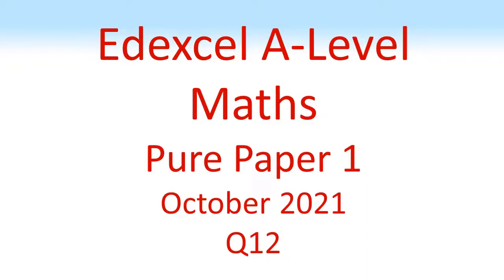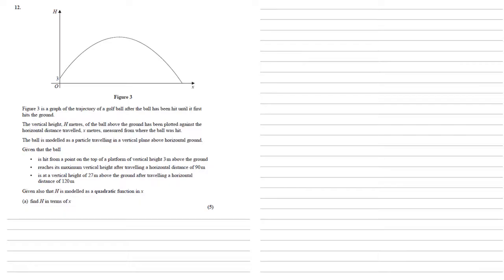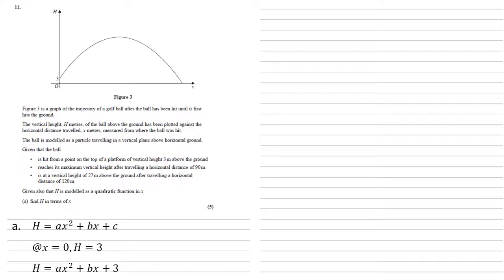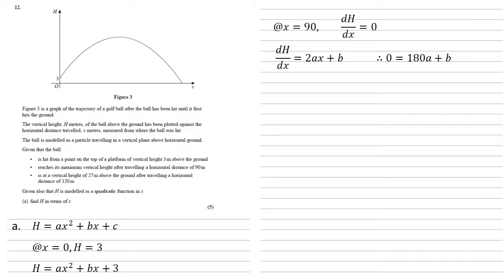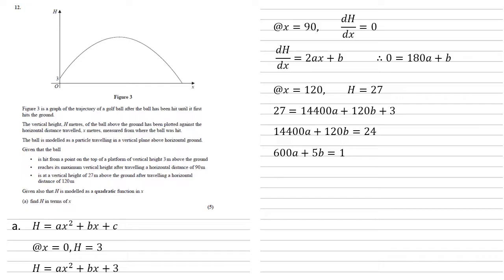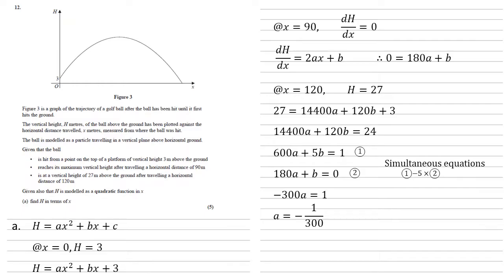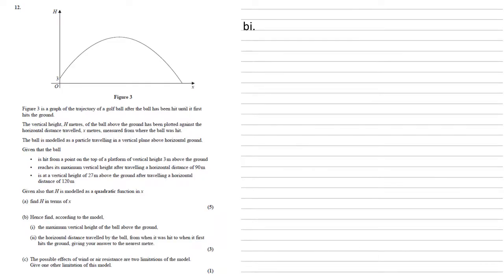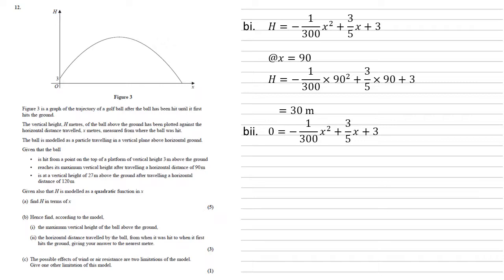Edexcel A-Level - October 2021 - Advanced Pure Mathematics 1 - Question 12 - Exam Paper Walkthrough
Figure 3 is a graph of the trajectory of a golf ball after the ball has been hit until it first hits the ground.
The vertical height, H metres, of the ball above the ground has been plotted against the horizontal distance travelled, x metres, measured from where the ball was hit.
The ball is modelled as a particle travelling in a vertical plane above horizontal ground.
Given that the ball
• is hit from a point on the top of a platform of vertical height 3 m above the ground
• reaches its maximum vertical height after travelling a horizontal distance of 90 m
• is at a vertical height of 27 m above the ground after travelling a horizontal
distance of 120 m
Given also that H is modelled as a quadratic function in x
(a) find H in terms of x
(b) Hence find, according to the model,
(i) the maximum vertical height of the ball above the ground,
(ii) the horizontal distance travelled by the ball, from when it was hit to when it first hits the ground, giving your answer to the nearest metre.
(c) The possible effects of wind or air resistance are two limitations of the model. Give one other limitation of this model.